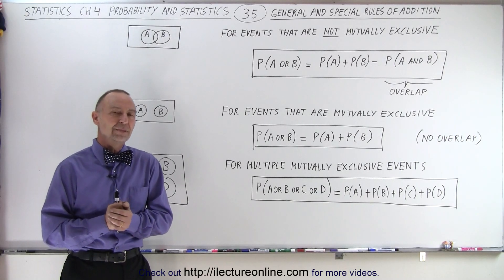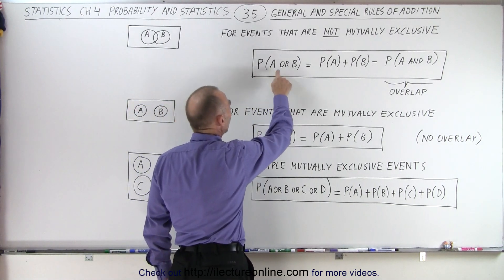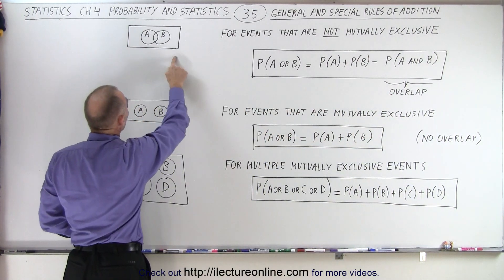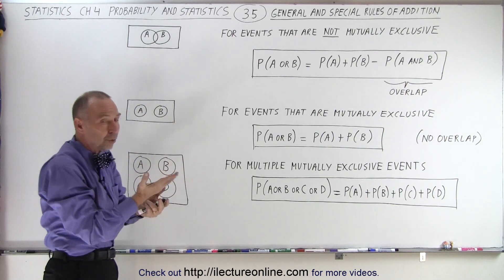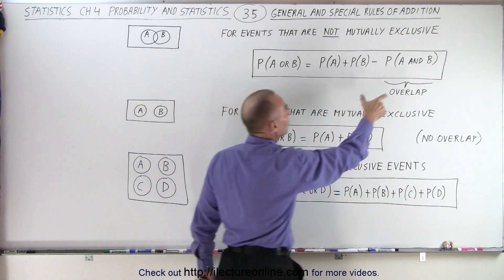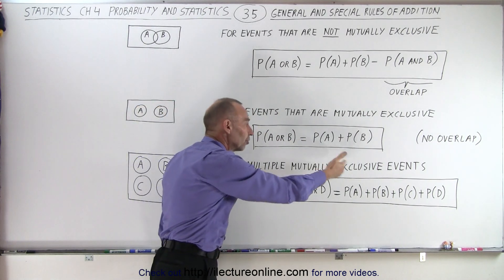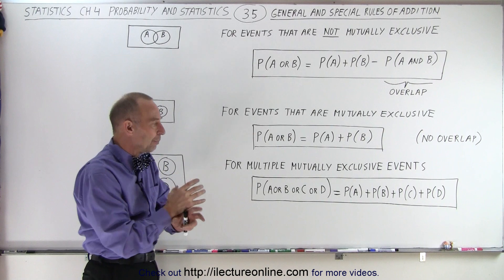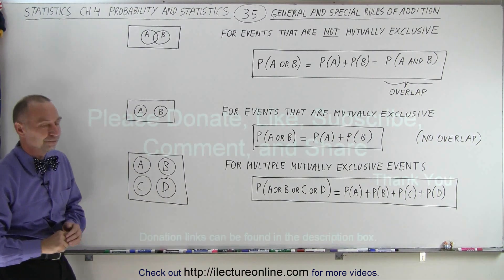Statistics: Ch 4 Probability in Statistics (35 of 74) General and Special Rules of Addition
We will find general and special rules of addition for events that are NOT mutually exclusive and mutually exclusive of P(not A or B)=? ; and for multiple mutually exclusive of P(not A or B or C or D)=?